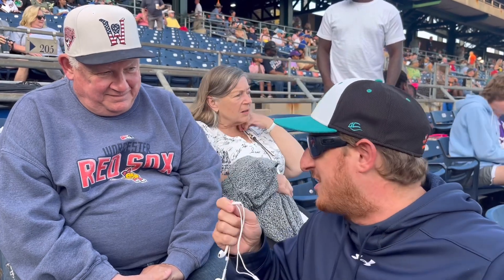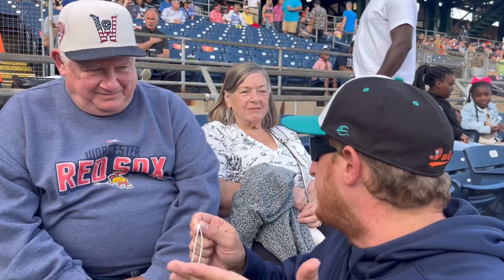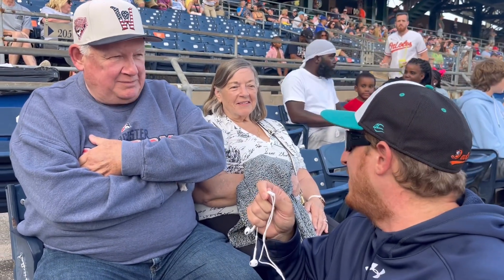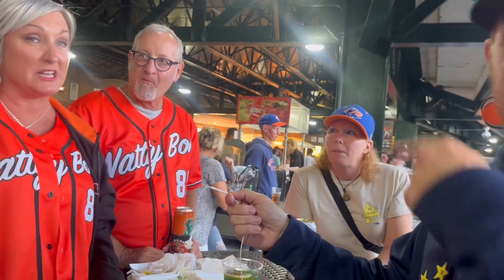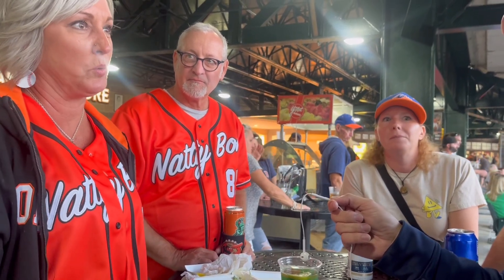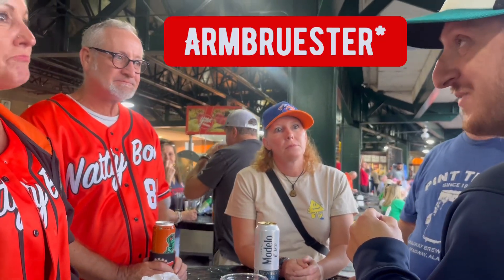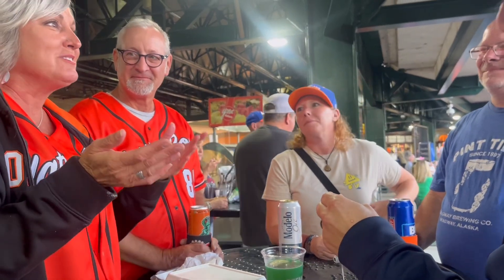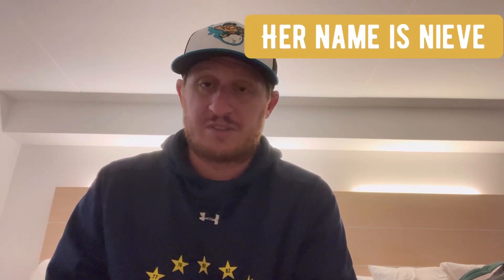Here We Are! Harbor Park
The first episode of a series I was thinking of for some time! Anyone can go to Major sporting venues, but what if we start stamping our minor league stadia books?

I will always have a co-host and we’ll be in a different park for each episode.